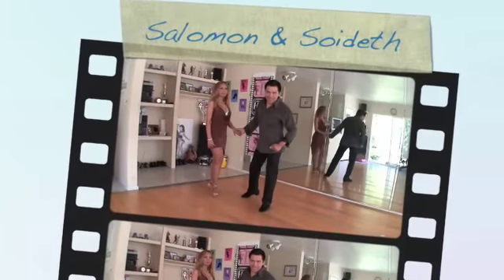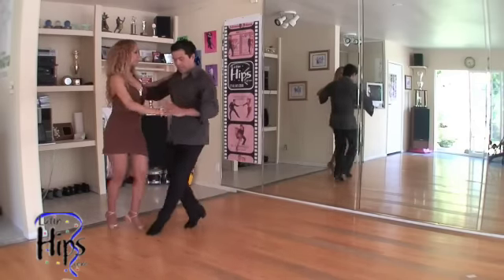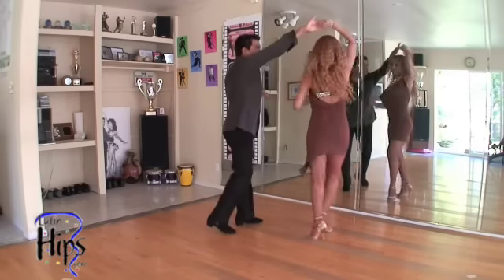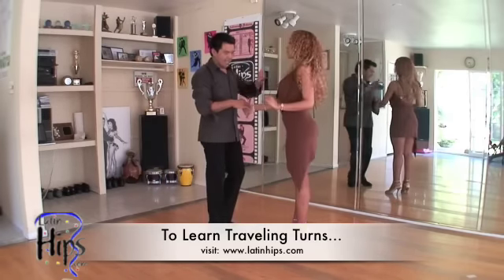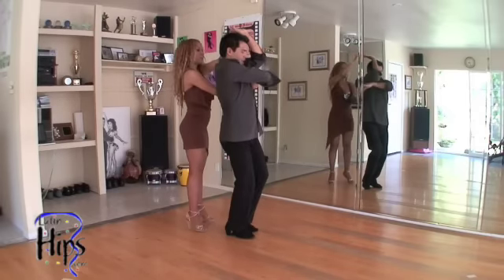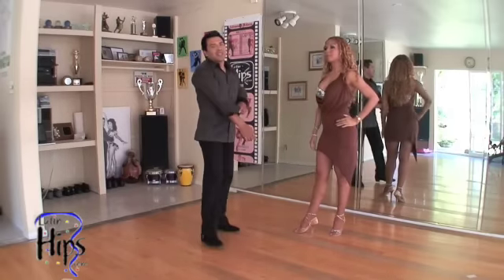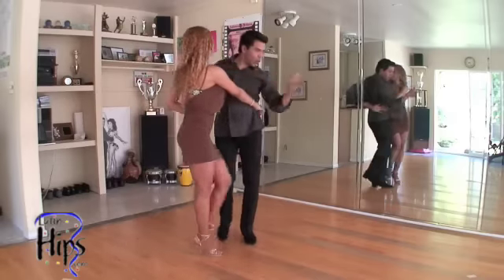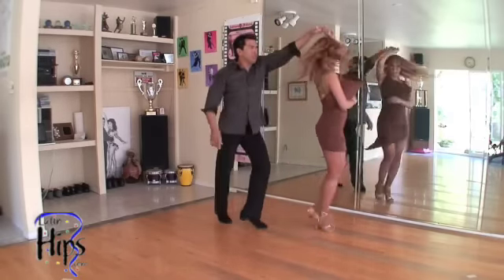Crossbody Lead with Gancho by Salomon Rivera & Soideth Pena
Salomon is one of the most sought after Salsa Instructors in the World!!  This Latin sensation, dancing since the age of eight has spent his entire life developing and perfecting his unique style of Salsa.  One of the pioneers dance instructors on the L.A. scene he has been teaching professionally since 1990.  His efforts have been rewarded with invitations to teach all over the world earning over 90 championships.  He has been the subject of magazine covers, featured articles in major newspapers and television appearances including Good Morning America and Star Search.  Among many titles Salomon holds includes

4 Time International Salsa Champion
4 Time U.S. Salsa Champion
3 Time World Salsa Champion